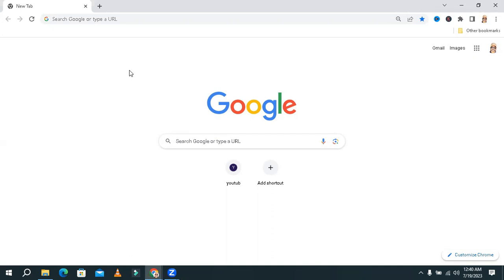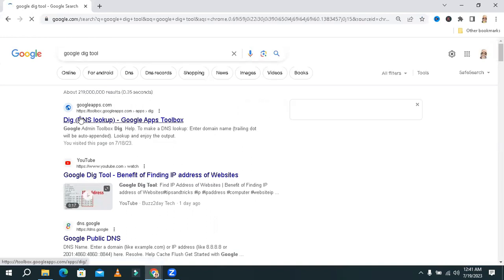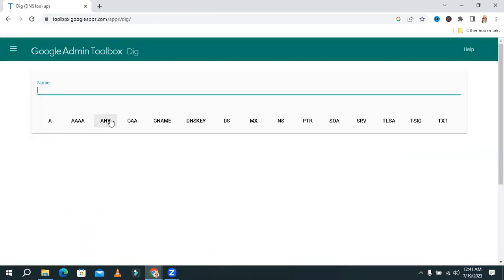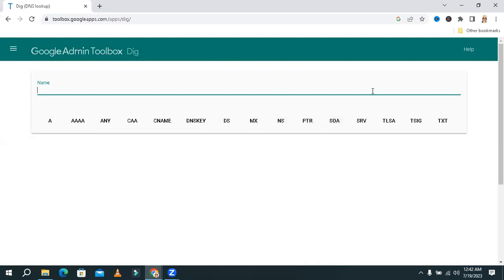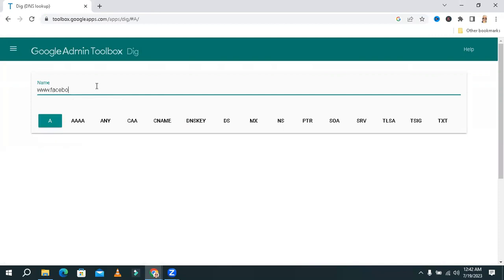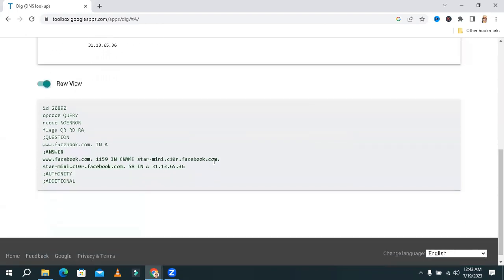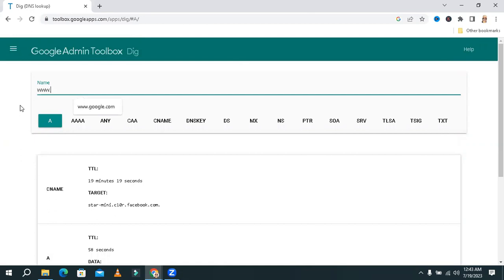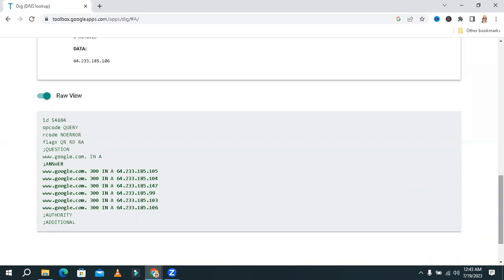Google DIG Tool: Find any Website IP Address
Google DIG Tool: Find any Website IP Address | DNS Lookup
In this informative video, we dive into the world of DNS (Domain Name System) and explore how you can use the powerful Google DIG tool to find the IP address of any website. Knowing the IP address of a website can be helpful in various scenarios, from troubleshooting network issues to performing security audits.

Join us as we take you through a step-by-step tutorial on using the Google DIG tool, a command-line utility that allows you to query DNS information. We'll show you how to access and utilize this handy tool using Google's Cloud Shell, a web-based command-line interface.

Throughout the video, we explain the underlying concepts of DNS and how it translates human-readable domain names into IP addresses. Understanding this process will give you a solid foundation for utilizing the Google DIG tool effectively.

We cover the following topics in this tutorial:

Introduction to DNS and its role in website addressing.
Accessing the Google Cloud Shell for using the DIG tool.
Basic DIG commands for querying DNS records.
Using DIG to find the IP address of a website.
Exploring advanced DIG options for more detailed information.
Whether you're a network administrator, a web developer, or simply curious about how DNS works, this video will equip you with the knowledge and skills to find any website's IP address using the Google DIG tool. Unlock a new level of understanding and expand your troubleshooting capabilities with this powerful tool.

Make sure to watch till the end to gain a comprehensive understanding of using the Google DIG tool effectively.